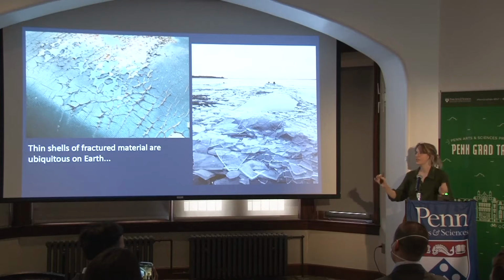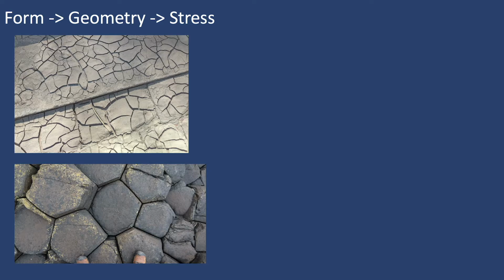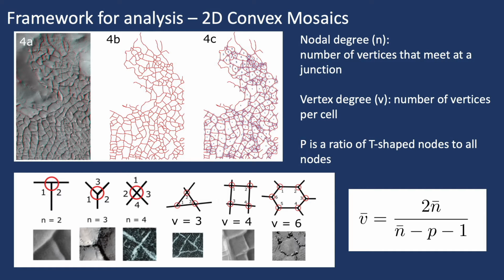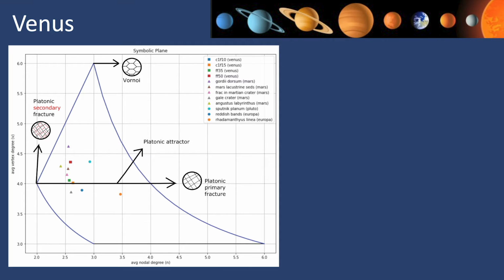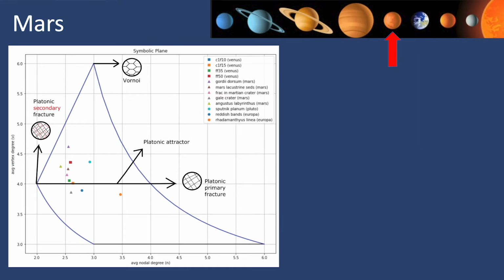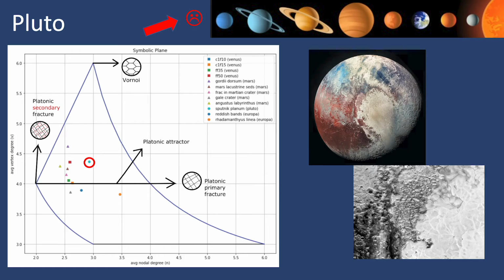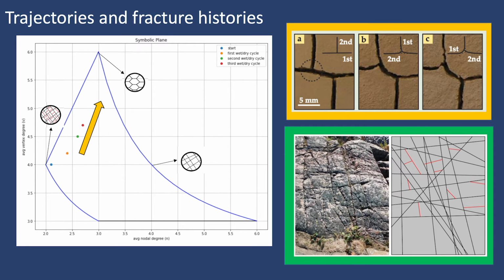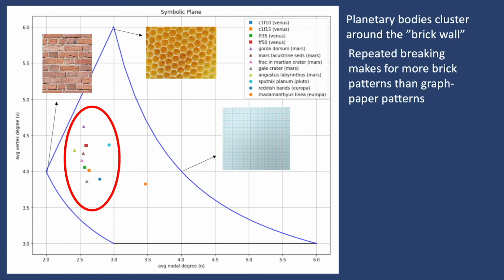2022 Penn Grad Talks | Sophie Silver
Sophie Silver
Earth and Environmental Science

"Counting Cracking Across the Solar System: How Fracture Network Topology Informs Process"

Natural Sciences Presentations | March 23, 2022

Penn Grad Talks (formerly known as Grad Ben Talks) features TED Talk-style presentations by Penn Arts & Sciences graduate students representing the Humanities, Social Sciences, Natural Sciences, and Professional Master’s programs.